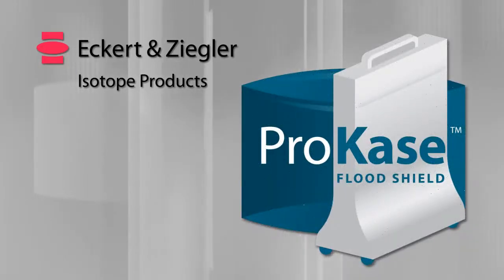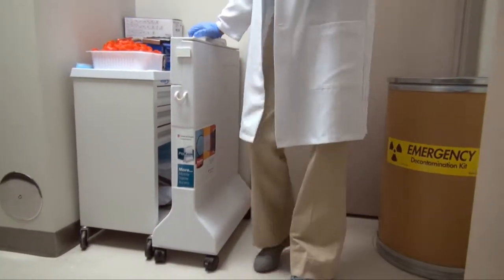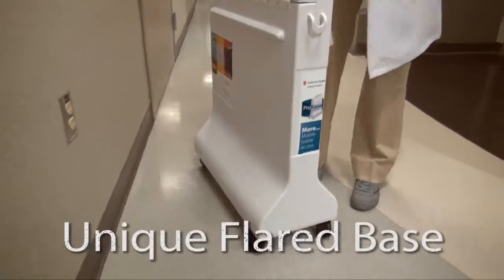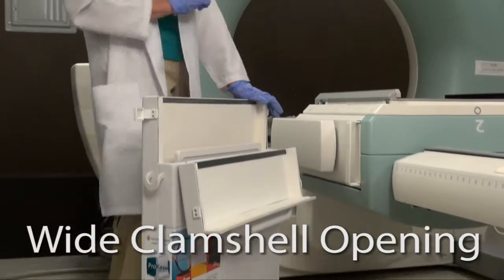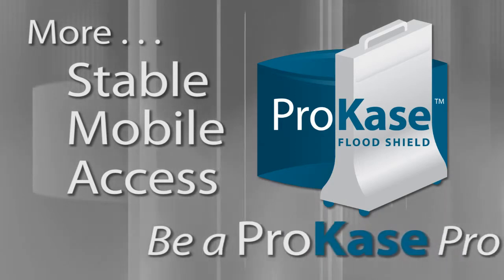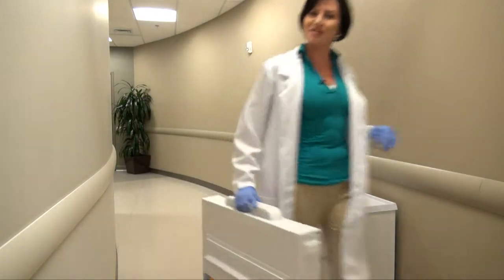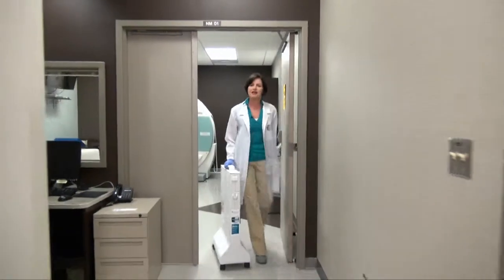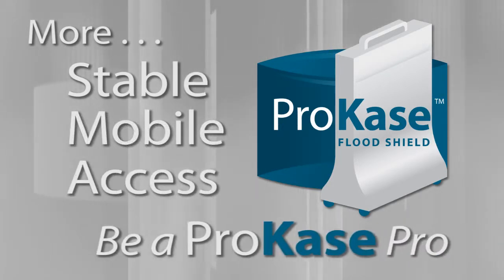Eckert & Ziegler ProKase Flood Shield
For highly portable storage and handling of Flood Sources, Nuclear Medicine Technologists turn to our ProKase Flood Shield.